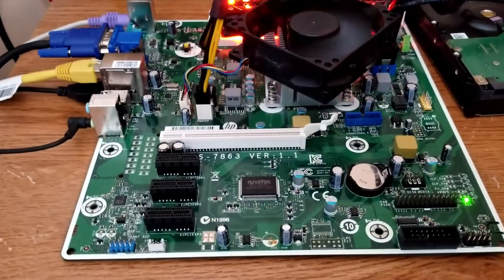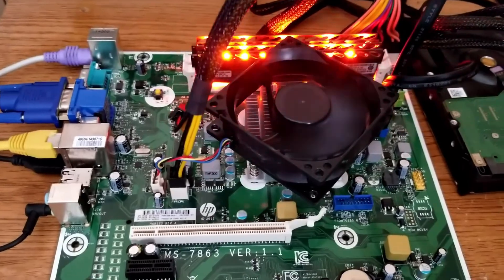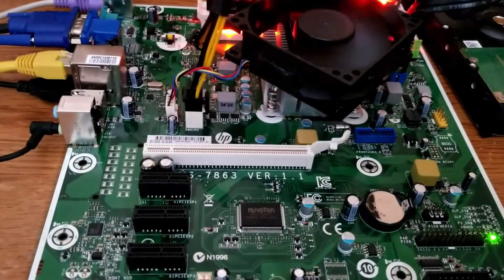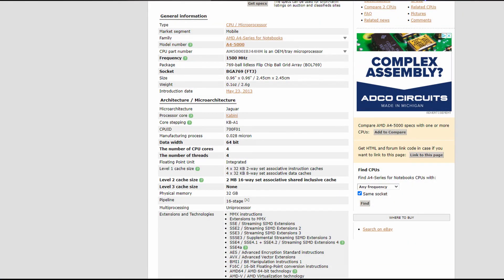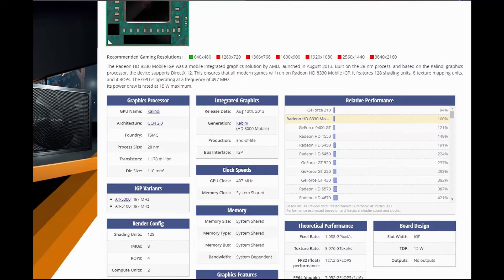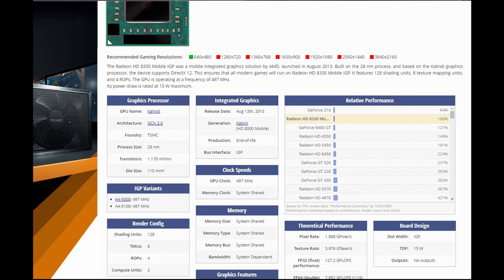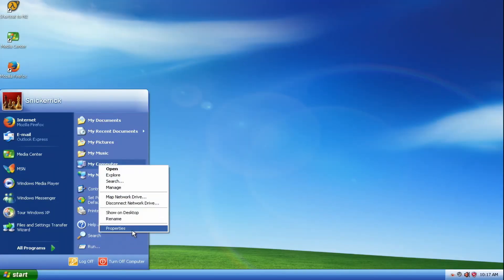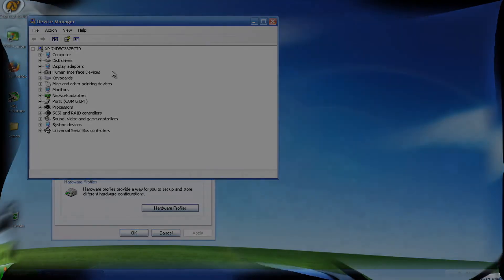Windows XP gaming on an AMD A4-5000 mobile APU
This system board from an HP ProDesk PC is equipped with a pretty weak AMD A4-5000 quad core mobile APU, weak for windows 10 performance for sure. I thought I would test it out using Windows XP with some older games, and the results were better than I would have thought. I only used the Radeon 8330 graphics in the APU, but obviously performance would be better with a dedicated GPU, even something like a Radeon 5450. Now I am thinking of a build, that would be a good use case using this system board. The APU has a TDP of only 15 watts, and is passively cooled so there is some potential to do something really different.
I also found out I mislabeled one of the games, SOMA should be System Shock 2.